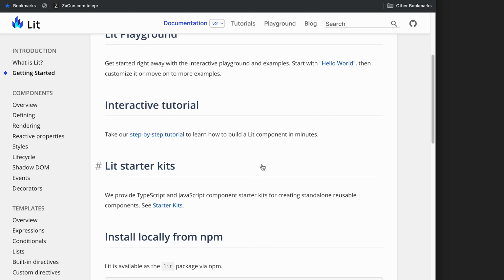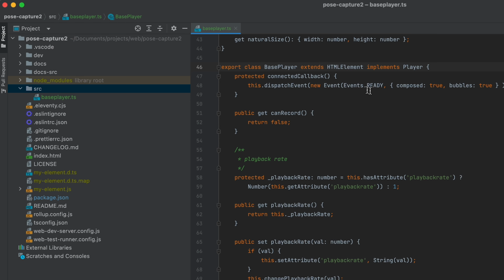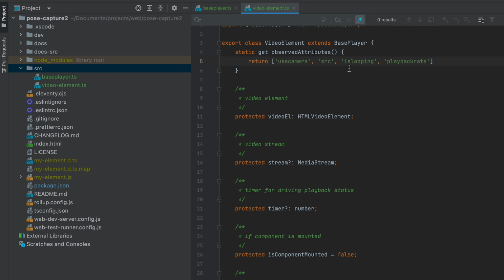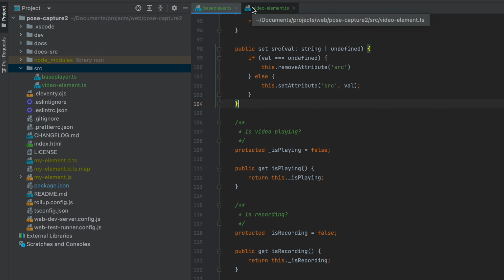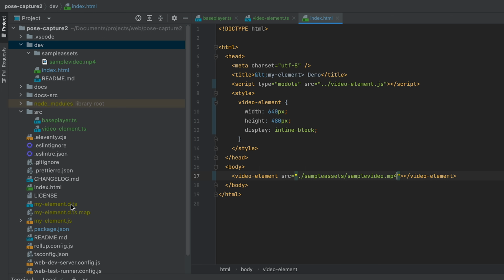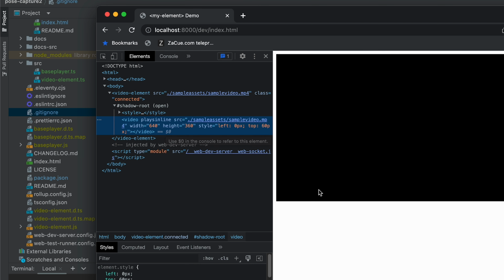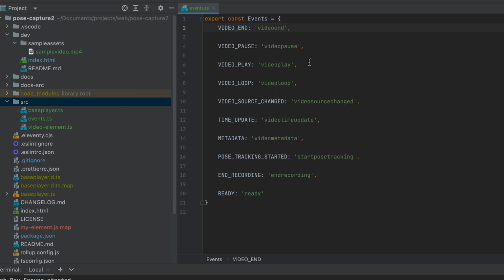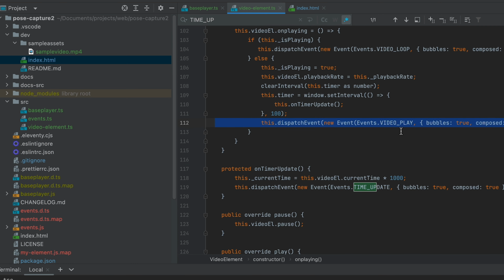S01E03.5 Lab Step 2 - Making a video player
It's time to start building out our first component to simply play video, and we do this by building off of and changing what the Lit template provides.
We also discuss building this component with Web Standard APIs only - specifically, not using Lit here because it doesn't make sense in the context of not that much DOM or UI controls. But with that comes a little extra work that Lit would typically smooth over for us.

After taking the first stab at a video player, we tweak the Lit provided dev demo page to show our component off during development!
Next, we organize some of our transpiled source. It gets sent to the root of the project and isn't intended to be published, so we edit our
.gitignore file a bit to reflect that.